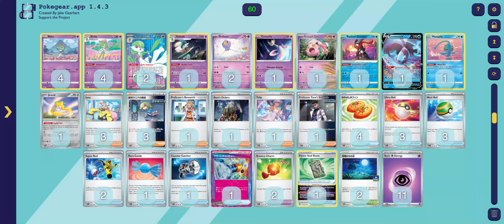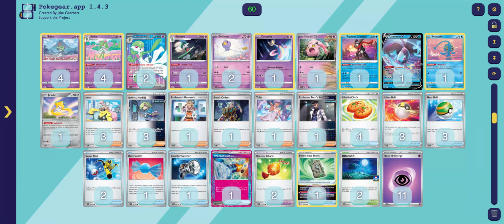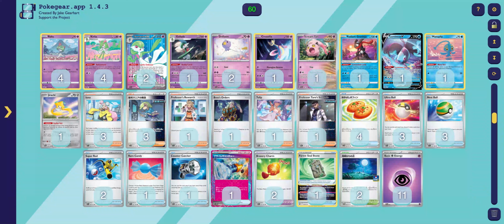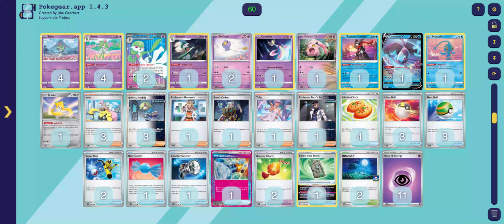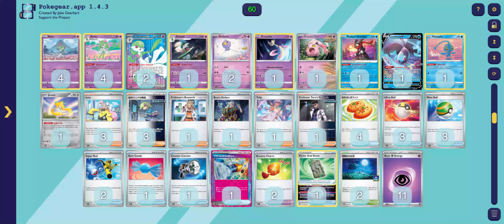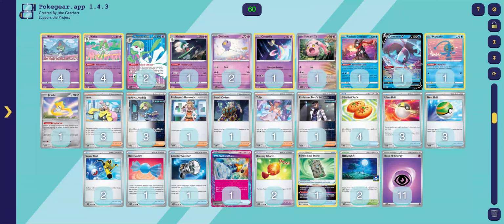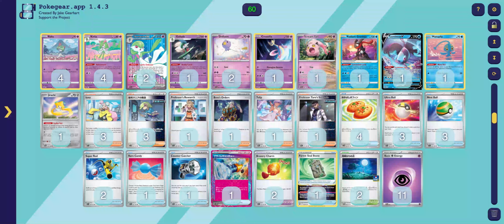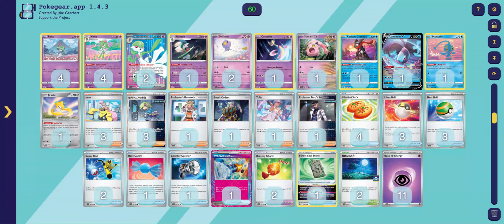Is Gardevoir still BROKEN After Rotation? (Post Rotation)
Gardevoir is one of if not the best deck in standard right now. Despite losing Shining Arcana Gardevoir and Zacian V to rotation, does this deck still have what it takes to stay on top?